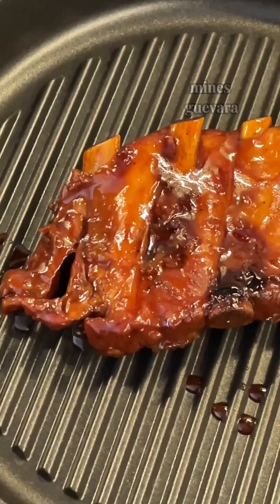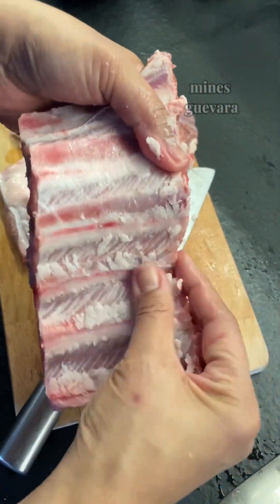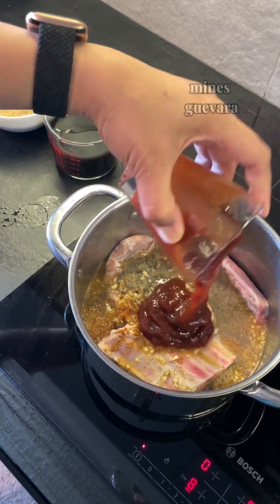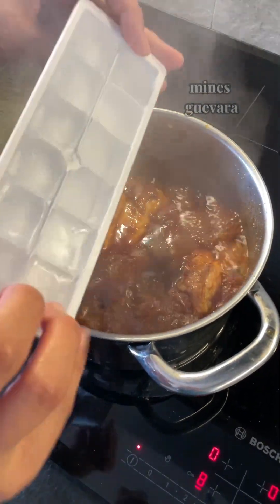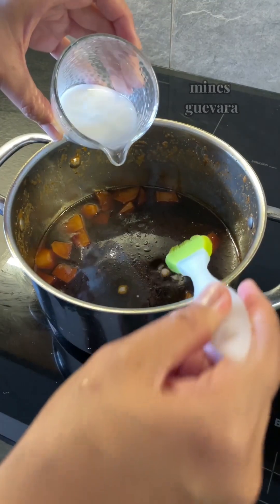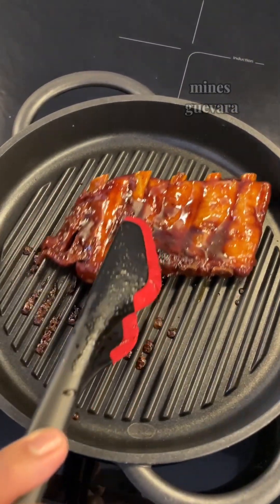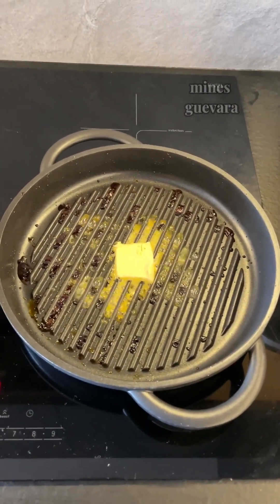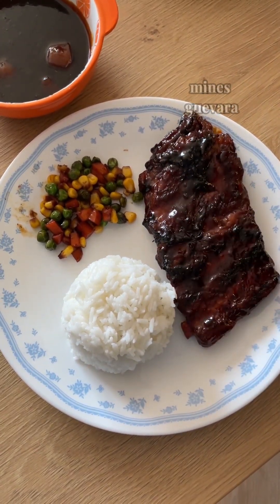How I cooked this BBQ Pork Ribs on a weekend | Mines Guevara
Pork ribs are so delicious and much more it's BBQ flavor.

I appreciate you more than you know.